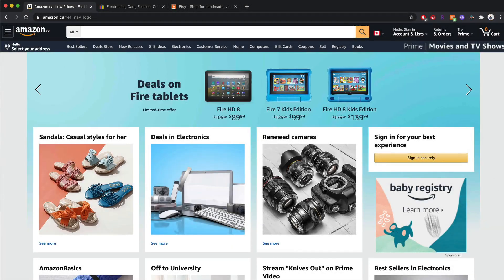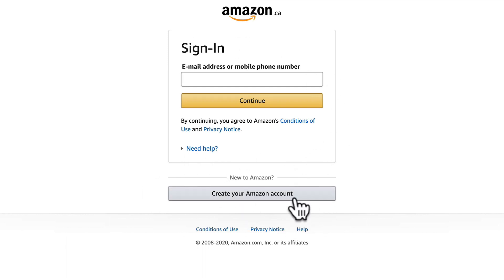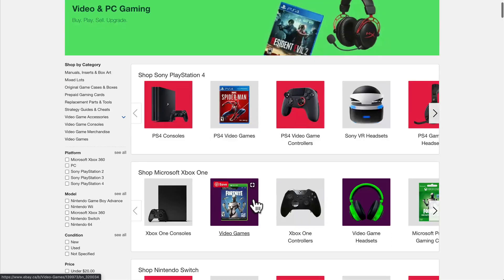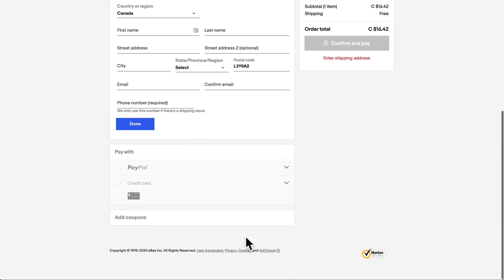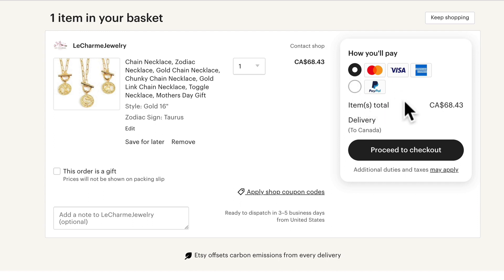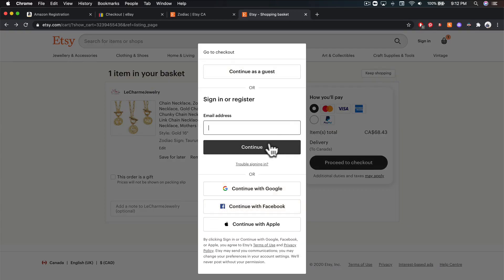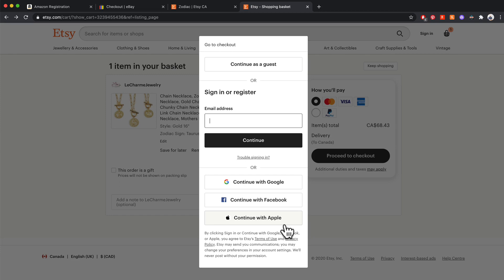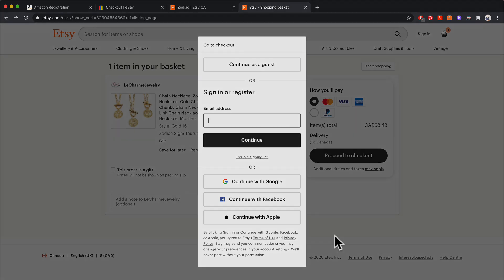Web & Mobile UI UX Design Full Course with Figma & more || lesson 089 || Fake academy